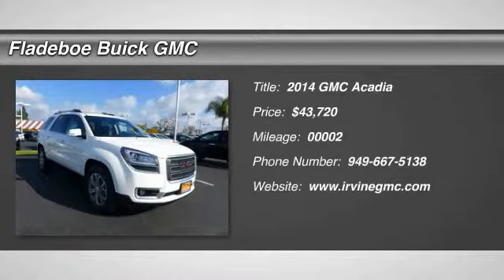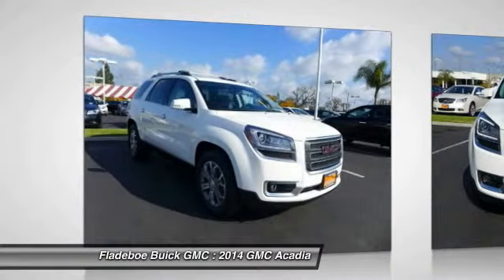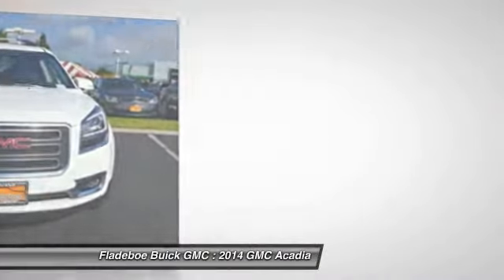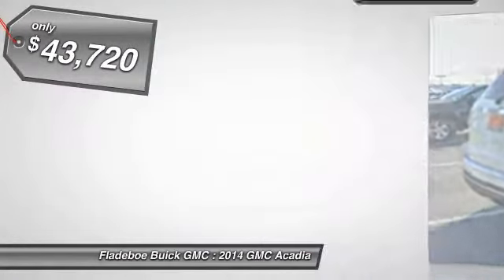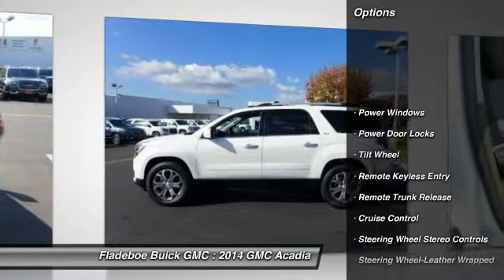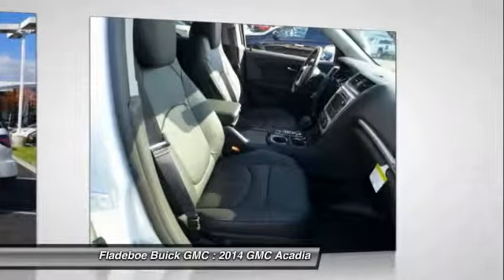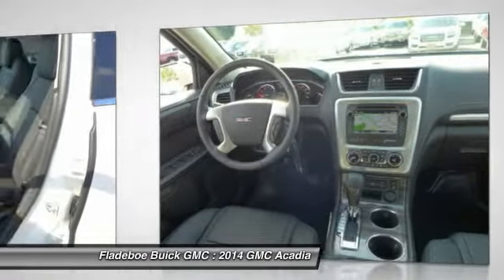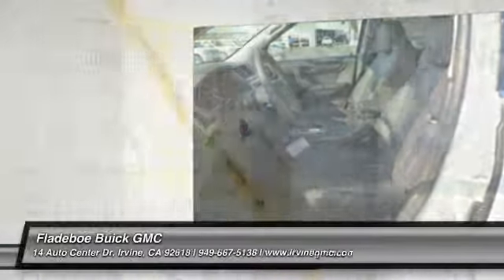2014 GMC Acadia Irvine Orange County GC1754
You'll love this 2014 GMC Acadia. This is a car you'll want to take home. With 2 miles, it features Automatic transmission and an exterior color of 40U WHITE. Call and get in touch with Fladeboe Buick GMC directly, and be the first to open the car door today!